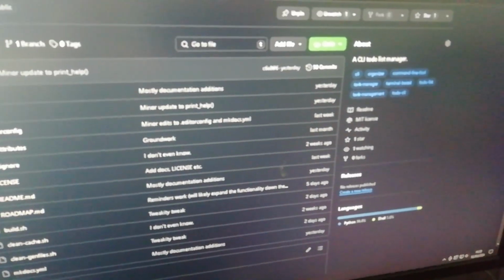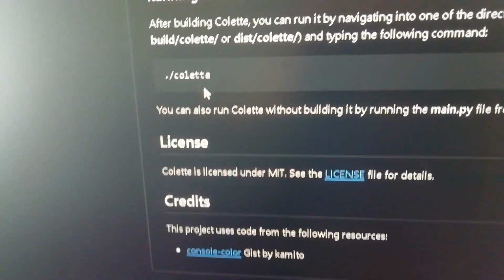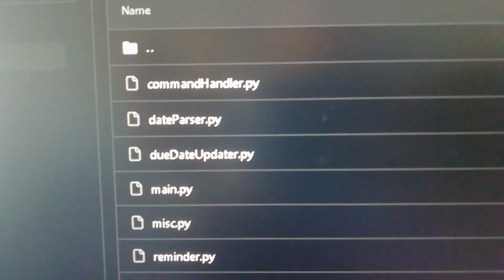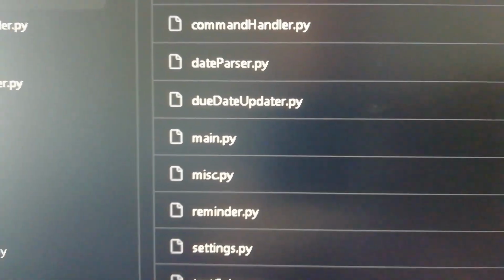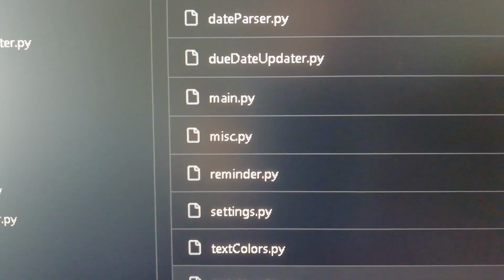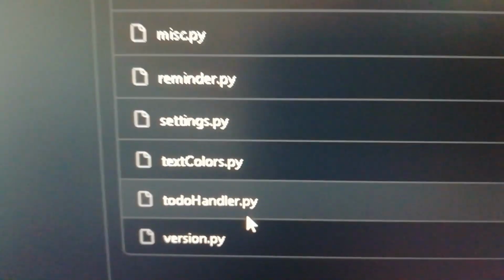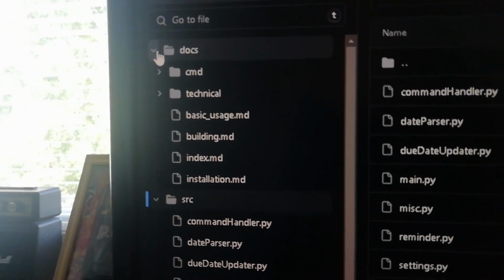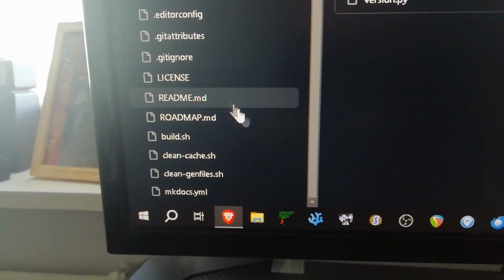MFG38's Random Vlogs: 2024-06-08 - Overview of Colette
Rambling about a coding project I've been working on over the past few weeks and showing off the source code structure.